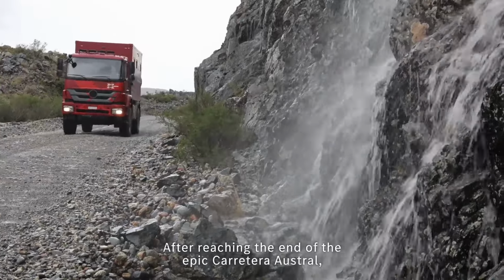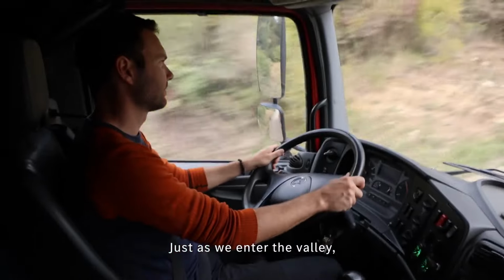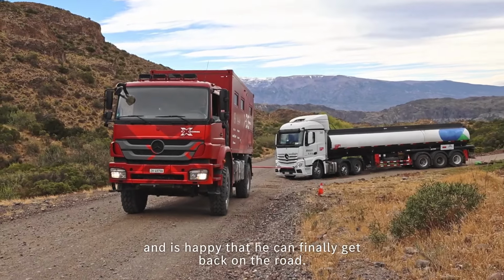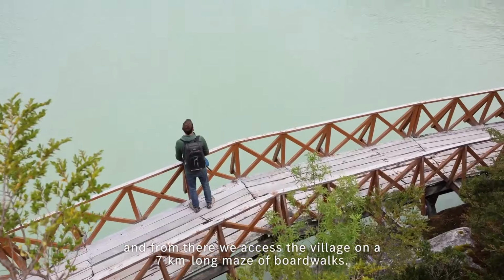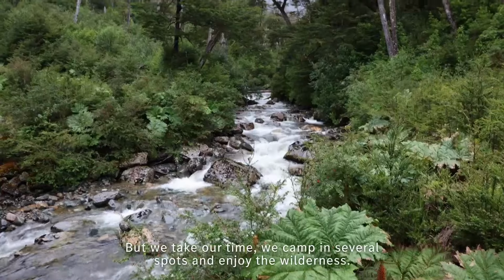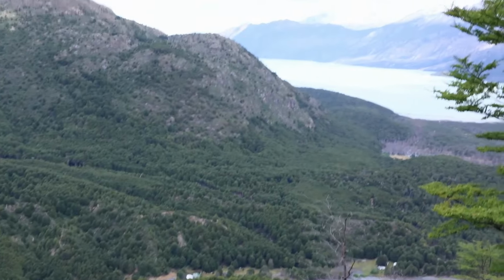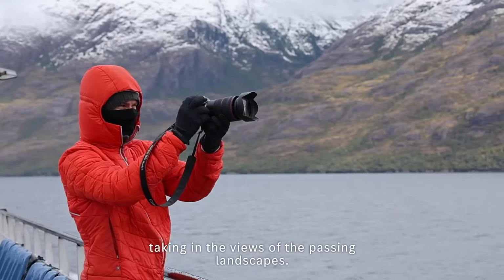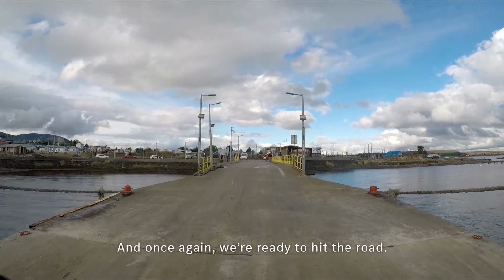4-Xtremes: Traveling the Carretera Austral and ferrying through Chile’s fjord | Mercedes-Benz Trucks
Reaching the end of the famous Carretera Austral marks the start of another adventure for us.
On a 41-hour ferry we travel through the fjords of Chile to get even further south in Patagonia.